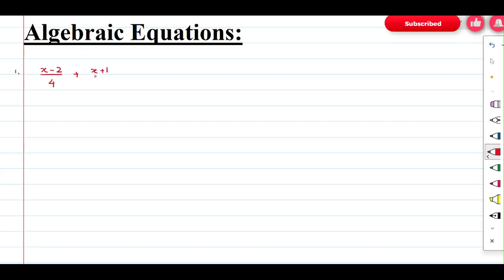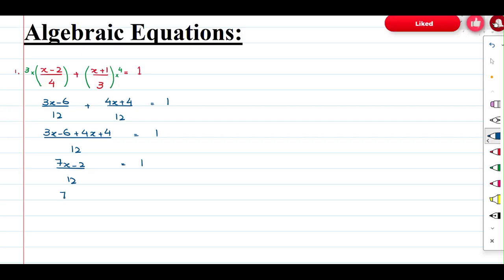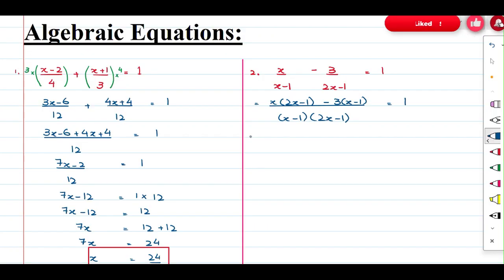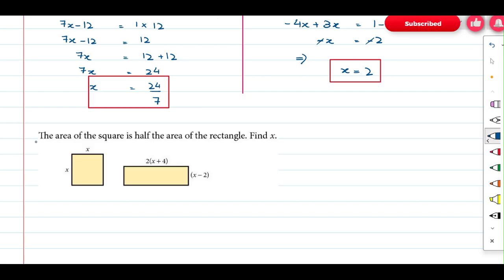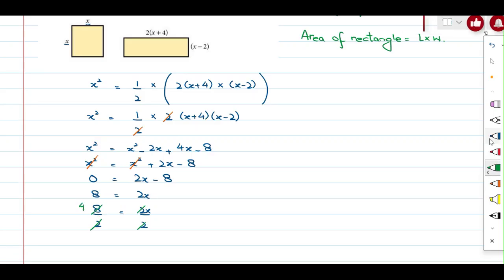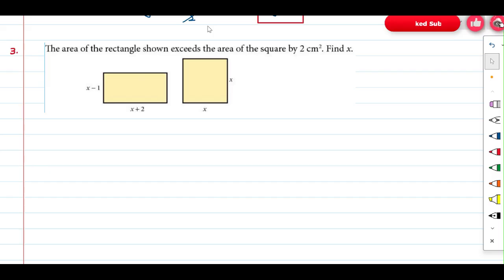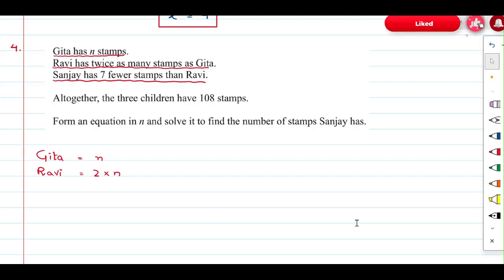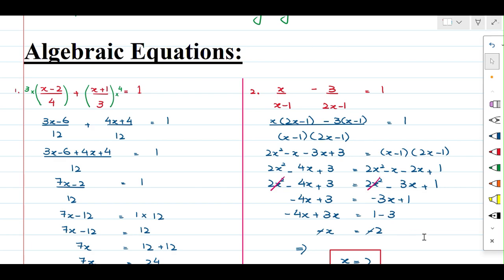Algebraic Equations || O Level || A Level || IGCSE Mathematics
This video will guide you the complete step by step concept of Algebraic Equations